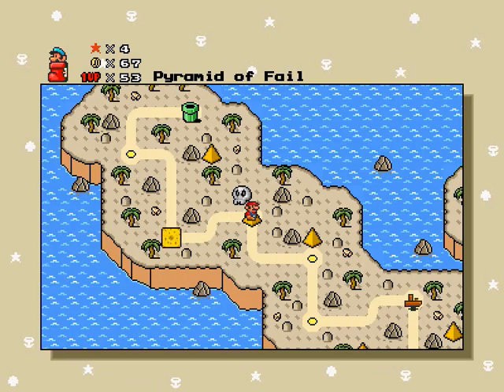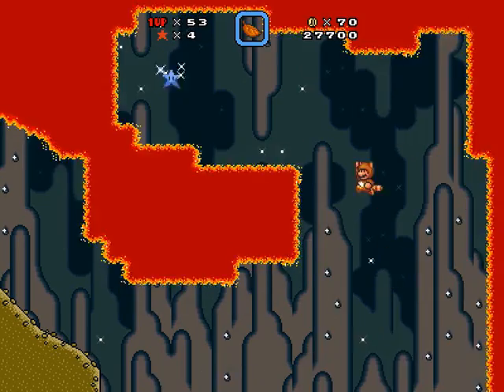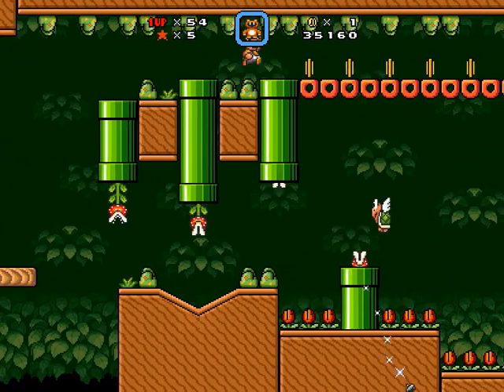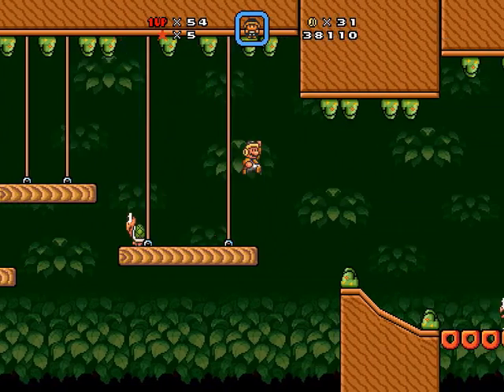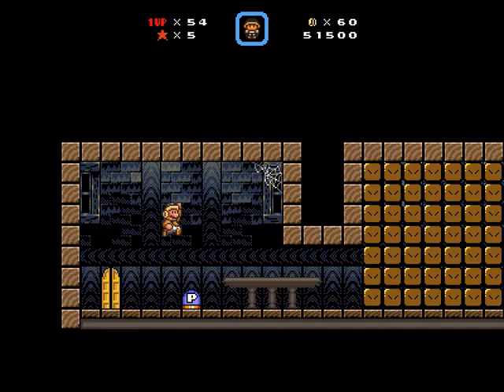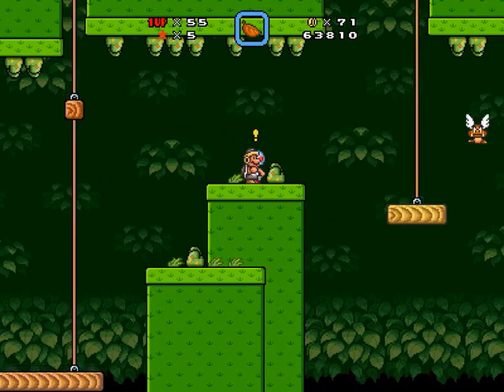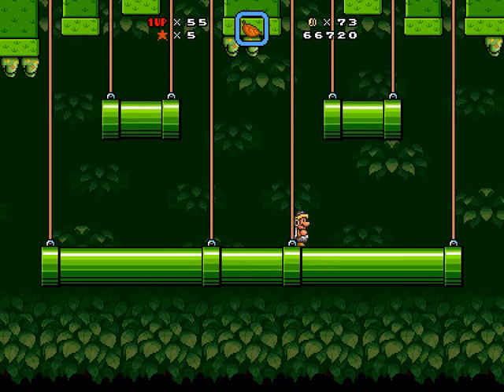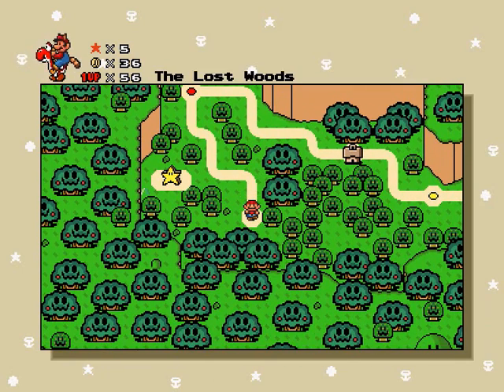Let's Play Super Mario Bros. X - The Invasion 2 #10 - To the Forest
World 6 is a forest, and it will be tangled with many paths, just like a typical forest world in the Mario universe. Game made by Redigit.